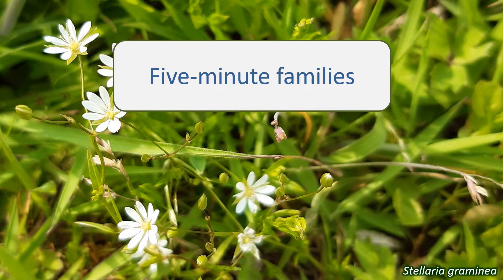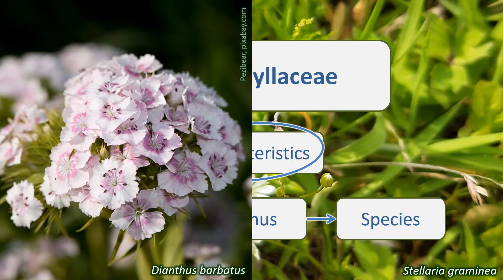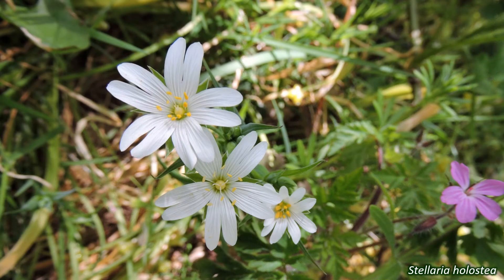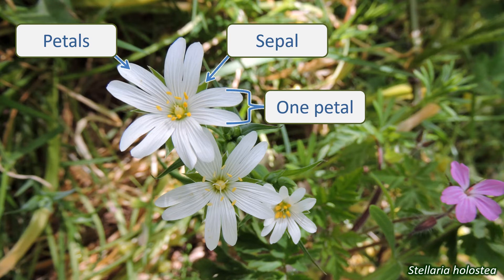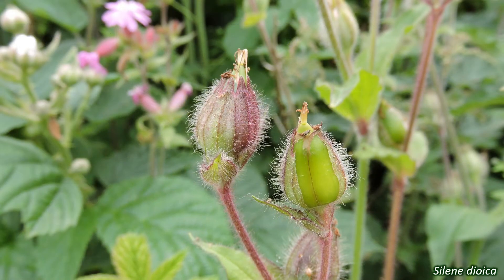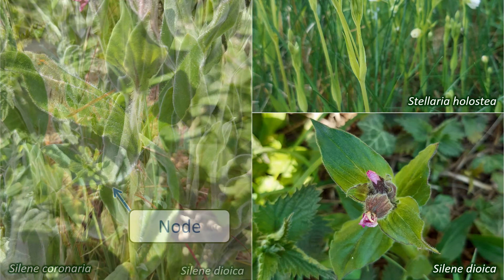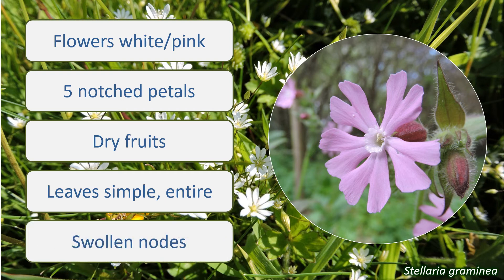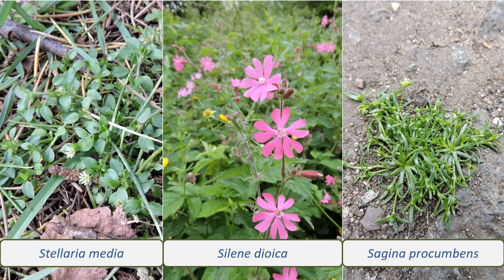Caryophyllaceae - UK wildflowers - Five-minute families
In this series, I aim to give you a quick introduction to some of the plant families found in the UK. Learning to identify plant families is a great help in identifying individual plant species you come across – if you know the family, then you know where to start looking for the species in a guide, and identifying the family is an achievement in itself. Plants are classified into families based on characteristics that they share; this is then narrowed down further into genera and then into species. So, the way to identify a plant’s family is to know these characteristic features.

Here we’re going to look at the Caryophyllaceae – the carnation family or pink family. This is a family of around 2000 annual and perennial plants, mostly herbaceous. They are found throughout the world, though predominantly in the Northern Hemisphere temperate zones. The popular garden plants and cut flowers, pinks and carnations, are in the genus Dianthus in the Caryophyllaceae, as is baby’s breath, Gypsophila. The UK wild species are all herbaceous and either annuals or perennials.

The flowers of this family¬ are regular, otherwise known as actinomorphic, with 5 petals and 5 sepals, though some species have 4 of each, and a couple have no petals at all. The petals are separate, while the sepals may be either separate or partially fused together. A nice characteristic feature of the petals is that in many species is that they are notched to form claws at the tips, or split down the middle partway, like in Silene, Stellaria and Lychnis. Sometimes this can make them look like they have more petals than they do. The petals are most often white or pink. Most Caryophyllaceae have 10 stamens, though this can vary with species.

The ovary is attached above the rest of the floral parts, so is classed as a superior ovary. It ripens into a dry capsule which opens from the top to disperse the seeds.

The stems of these plants are often swollen at the nodes: where the leaves meet the stem.

The leaves themselves are undivided and smooth-edged, also known as simple and entire. They are arranged in opposite pairs on the stems. The bottoms of the paired leaves may join or almost join to encircle the stem, seen here in Silene dioica.

So, if a plant has white or pink flowers with 5 notched or divided petals, dry fruits, simple and entire leaves that seem to join at the base, and swollen stem nodes, then it’s a fair bet it belongs in the Caryophyllaceae.

See if you can find these 3 species on your travels:
• Chickweed, Stellaria media, a common plant with light green leaves and little white, star-like flowers
• Red campion, Silene dioica, a reasonably tall plant with pink flowers
• Procumbent pearlwort, Sagina procumbens, a very low-growing plant with tiny white petals (or sometimes no petals) and narrow, dark green leaves